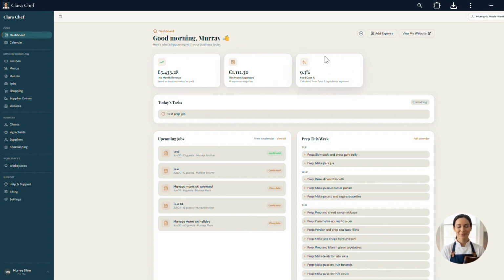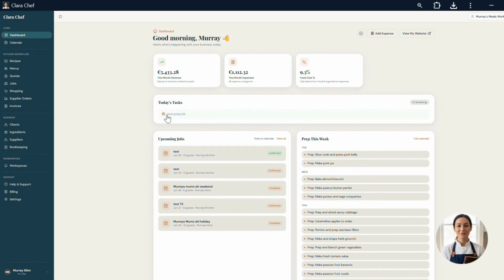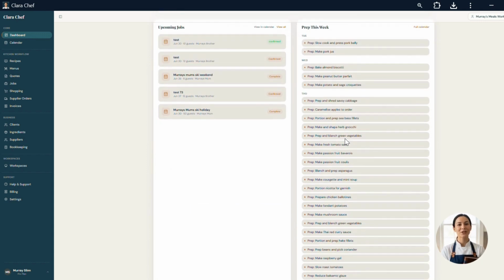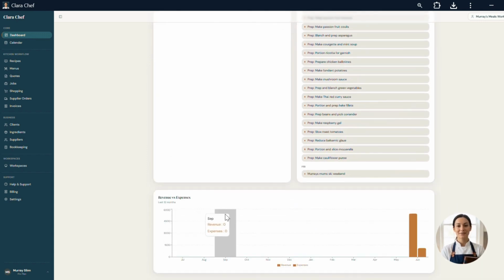Your Chef Business at a Glance — The Clara Chef Dashboard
Once your recipes, jobs and invoices are flowing, the dashboard pulls it all together — upcoming jobs, outstanding quotes, unpaid invoices and this month's numbers, the moment you log in.